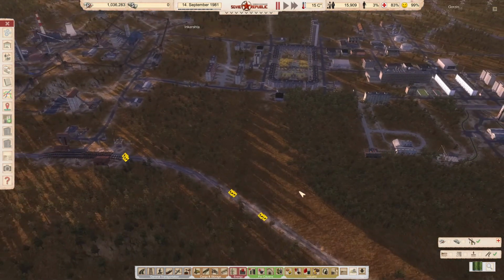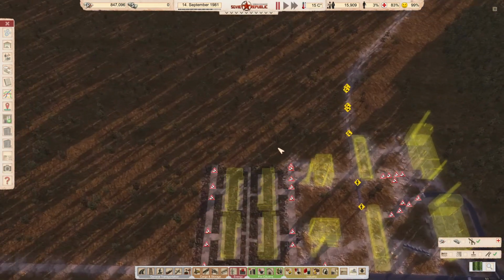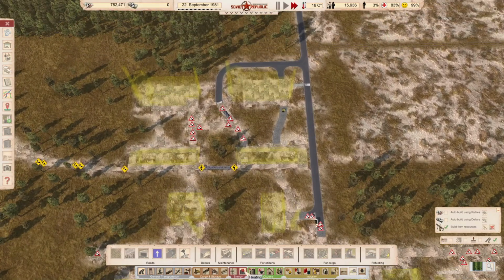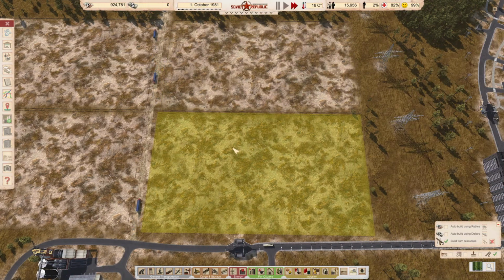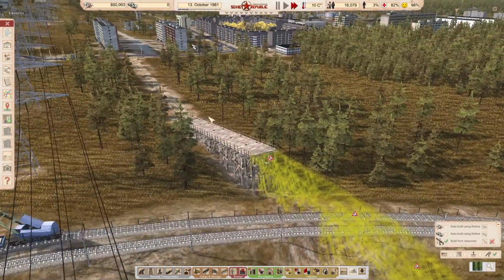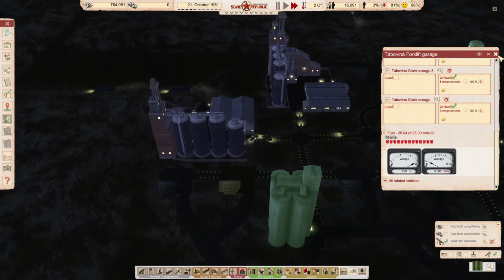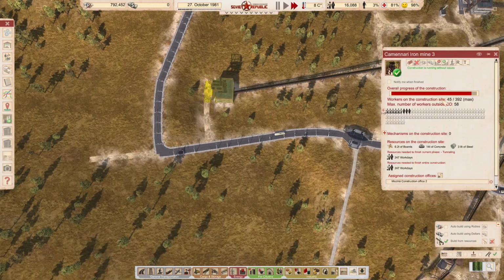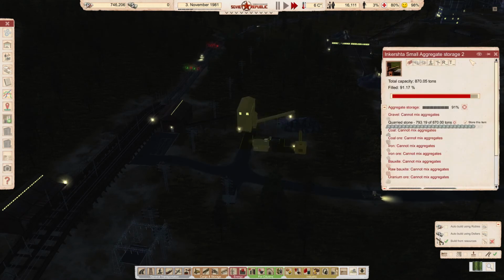Workers & Resources: Soviet Republic - Ep 43 - Function over Form